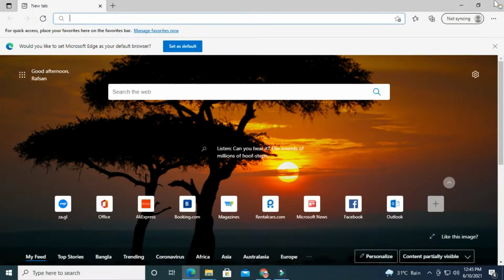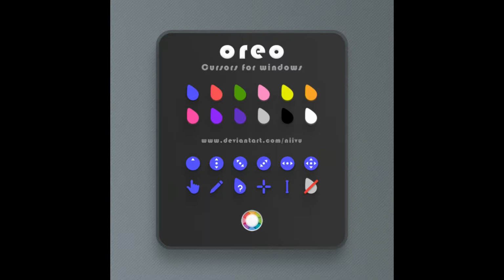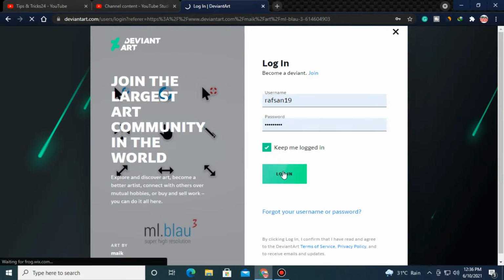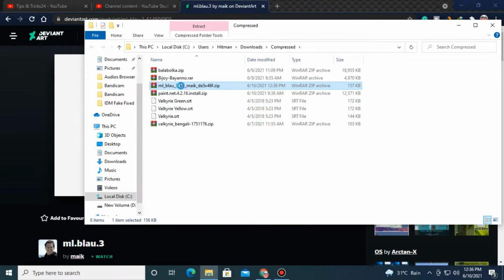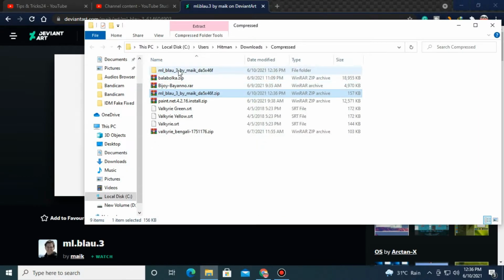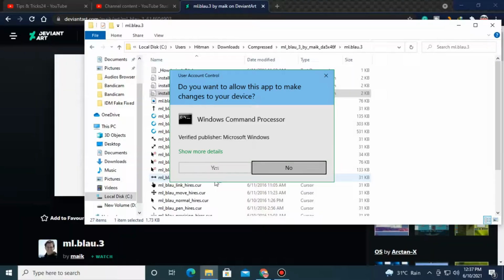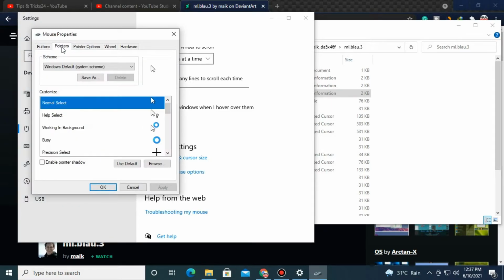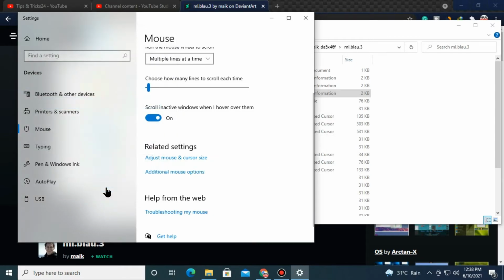Is Your Mouse Cursor Boring? Try Changing It! Windows Customization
This is windows customization. Is your mouse cursor feeling blah? Learn how to change it in Windows 10 with this easy tutorial! Say goodbye to boring cursors and hello to a fun, personalized look for your computer screen.
use this link and change the mouse cursor use the best cursor animated for you it's free to use.